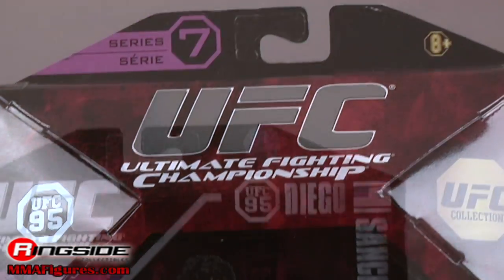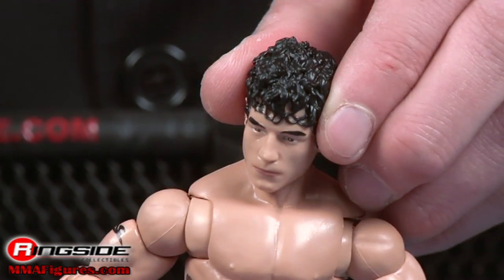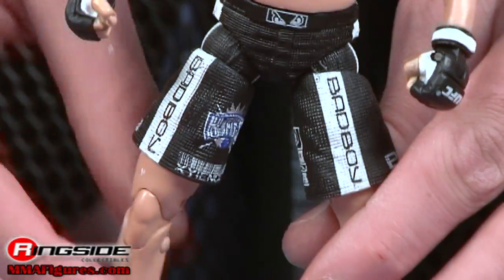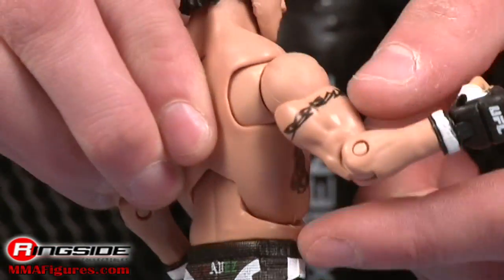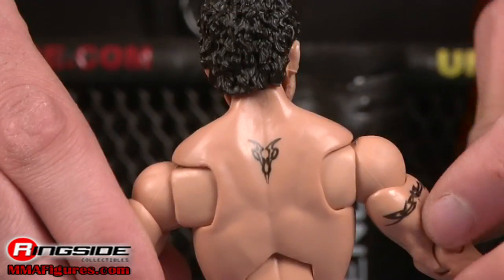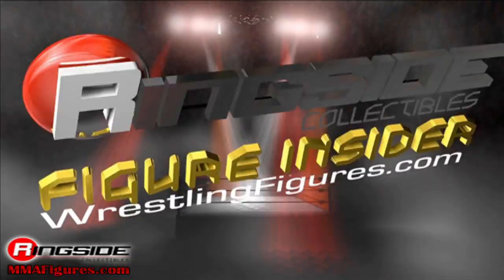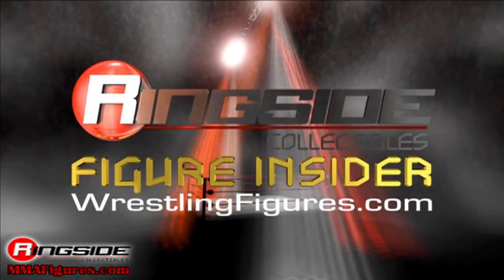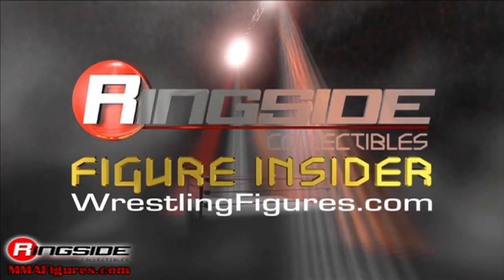Diego Sanchez UFC Deluxe 7 Jakks Pacific Toy MMA Action Figure - RSC Figure Insider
Watch in HD!! Ringside Collectibles Figure Insider takes a look at the Diego Sanchez UFC Deluxe Series 7 Toy MMA Action Figure by Jakks Pacific, available Use discount code YOUTUBE to take 10% off your purchase!